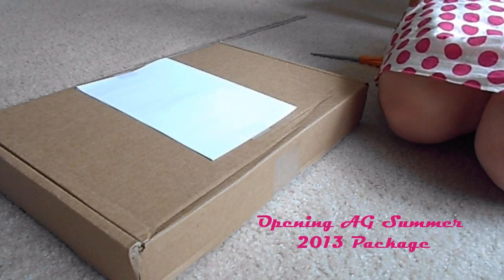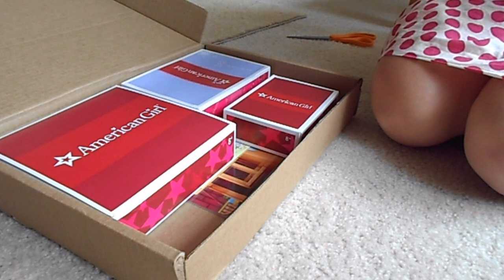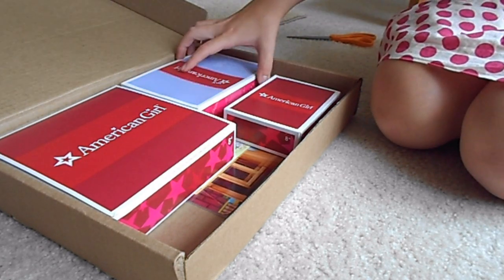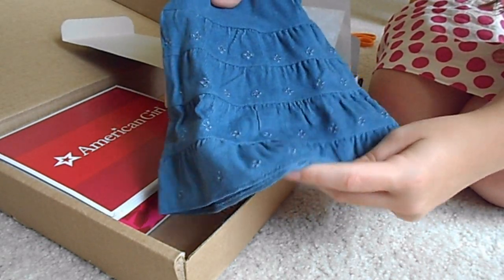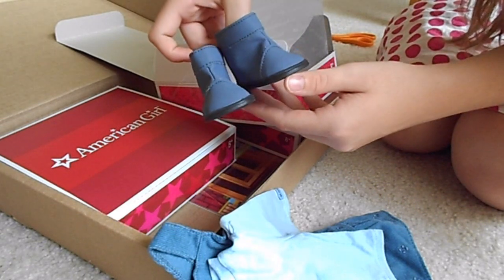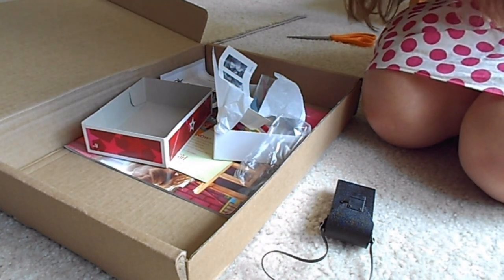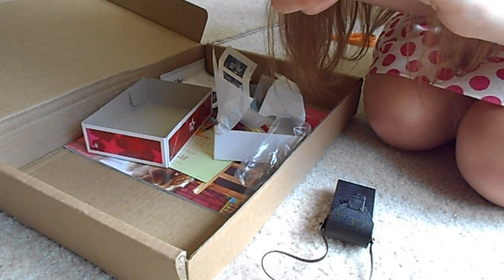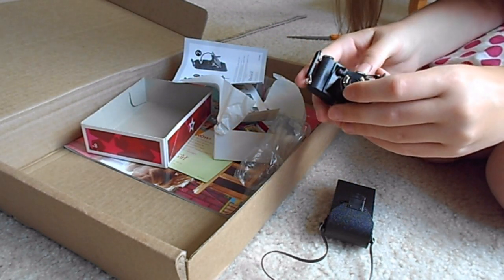Opening Summer 2013 AG Package HD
And don't forget to "Like" for more opening videos! :)
~ℓ α n i є

Find me on:

f a c e b o o k  ( o f f i c i a l  p a g e )
f a c e b o o k  ( d o l l  p r o f i l e )
e t s y